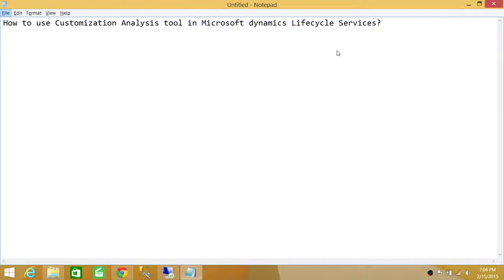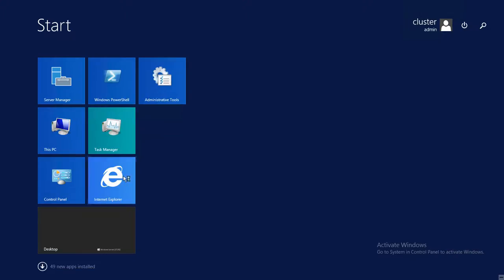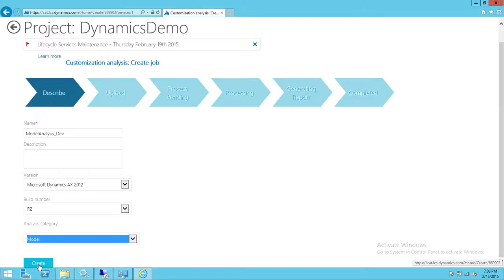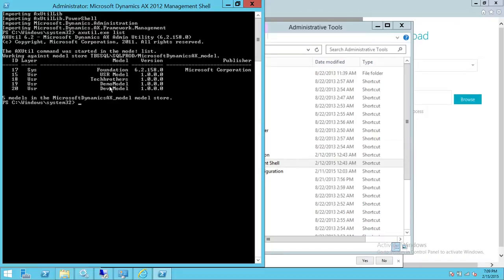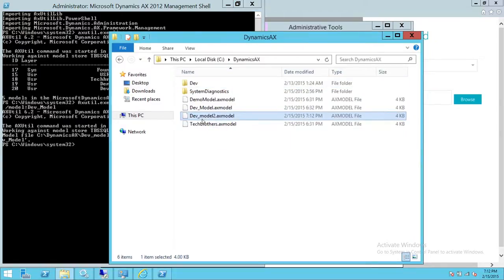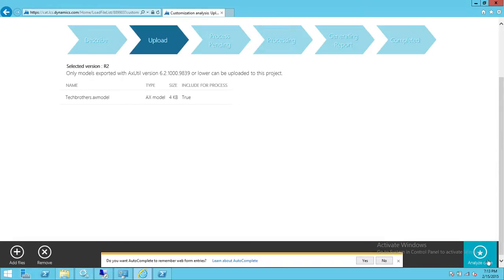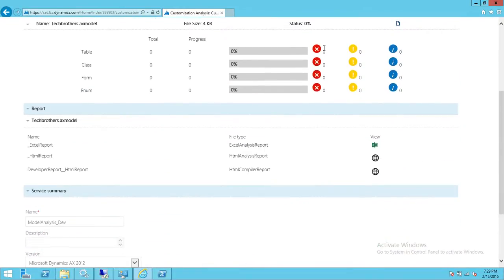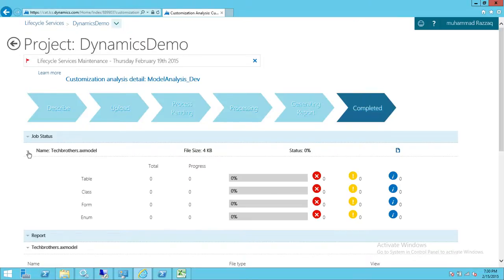How to use Customization Analysis tool in Microsoft dynamics Lifecycle Services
In this video you will learn step by step process of using Customization Analysis tool in Microsoft Dynamics Lifecycle Services (LCS). It explains how to export models in Microsoft Dynamics AX 2012 R2, how to save them on the disk, how to upload them using Customization Analysis Tools, how to analyze the code, how to check the status of Customization analysis on LCS, how to read the report, how to export the report in MS Excel as well as how to open the report once process is completed.